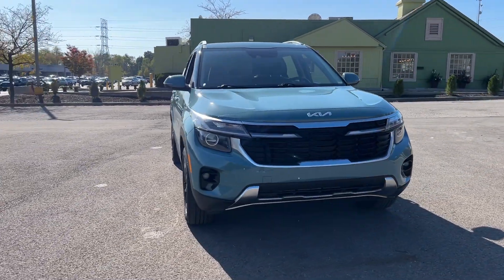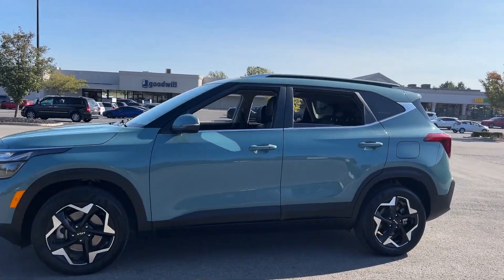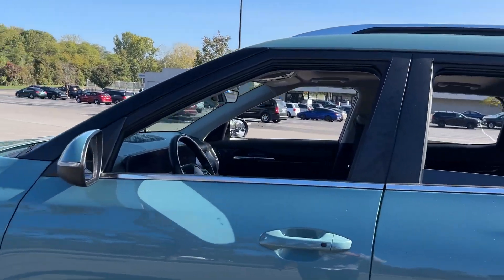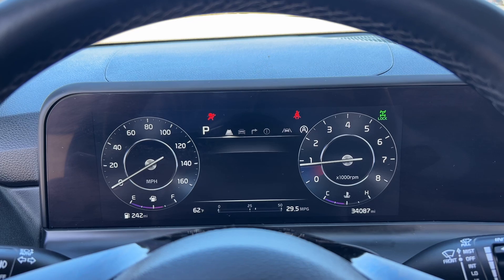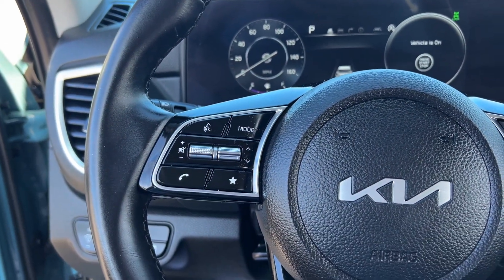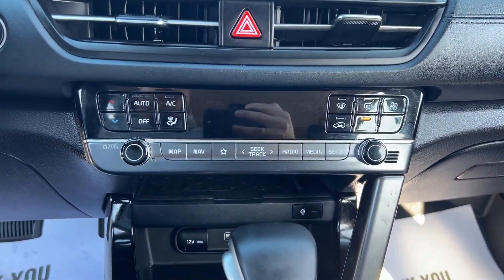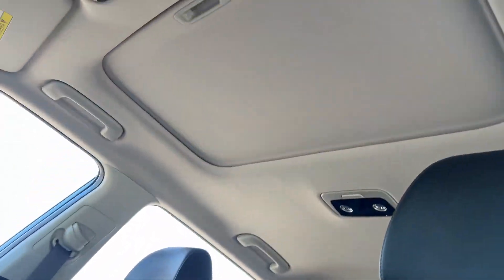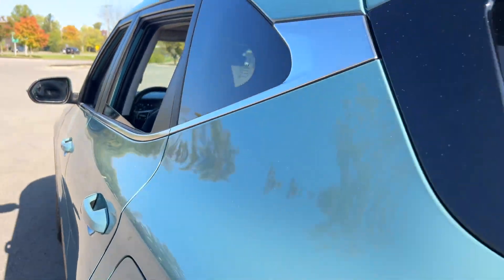2024 Kia Seltos EX Delaware, Marysville, Powell, Marion, Sunbury OH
Pre-Owned 2024 Kia Seltos EX available at Byers Ford located in 1101 Columbus Pike, Delaware, OH, 43015. Servicing the Delaware, Marysville, Powell, Marion, Sunbury area.

Get into a car with value, the   2024  Kia Seltos.  This ruggedly styled Seltos delivers SUV versatility, spacious comfort, lively manners, and impressive practicality. Attractively designed throughout, this small crossover infuses your daily drive with newfound energy. These are just some of the great options this vehicle comes with: Apple Carplay®/Android Auto®, Pre-Collision System, Touchscreen Infotainment System, Navigation System, Moonroof, Sun/Moonroof, Keyless Entry, iPod/MP3 Input, Lane Keeping Assist, Fog Lamps. Don't miss the chance to drive this captivating Seltos. Our team will give you an outstanding road test experience. Stop in today!